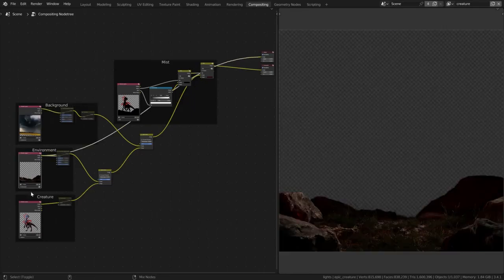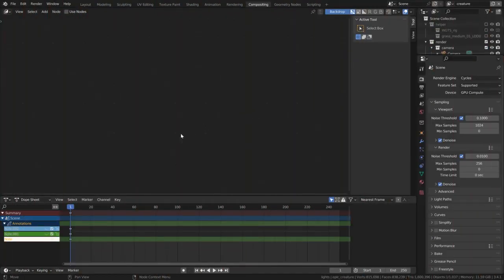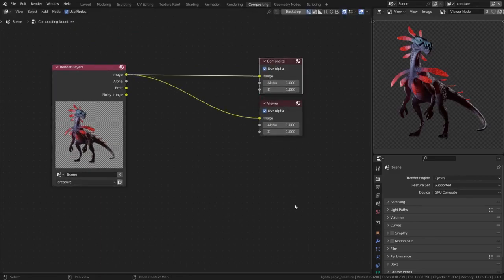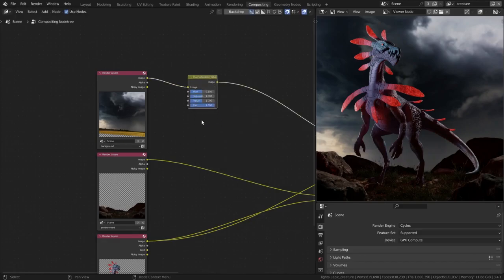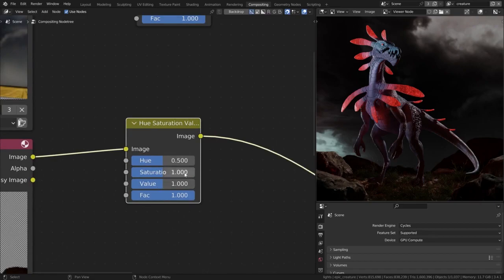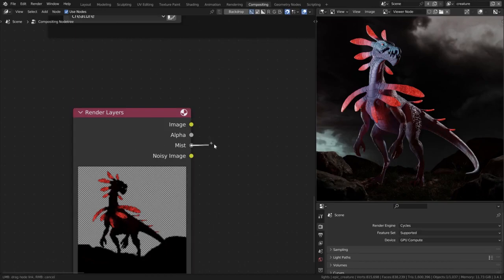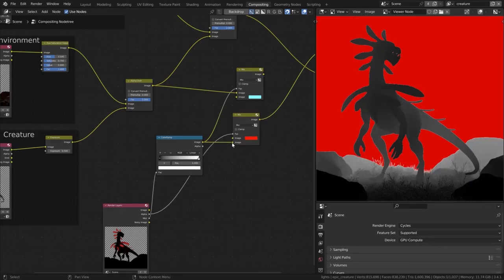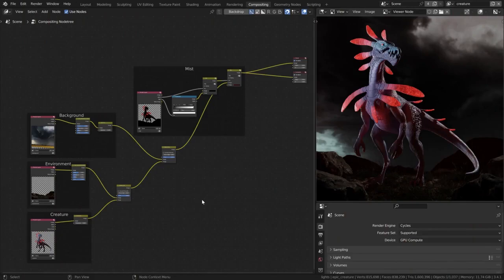12 10 compositing part 1